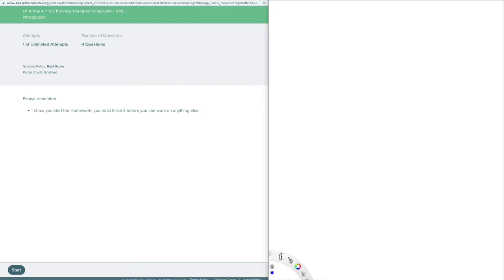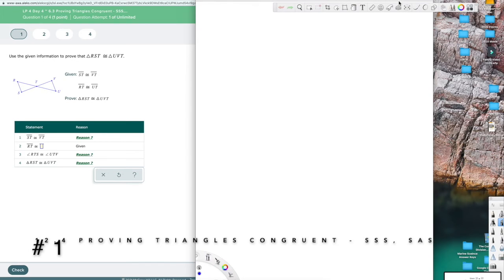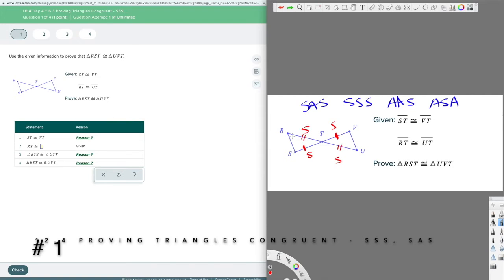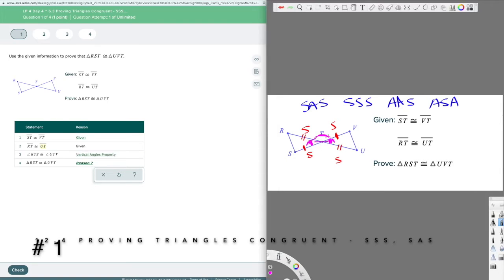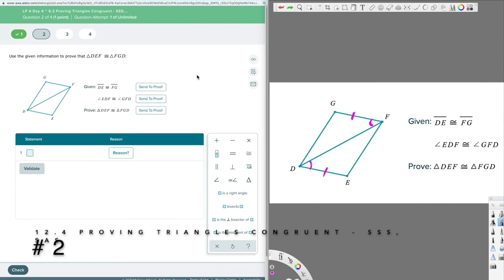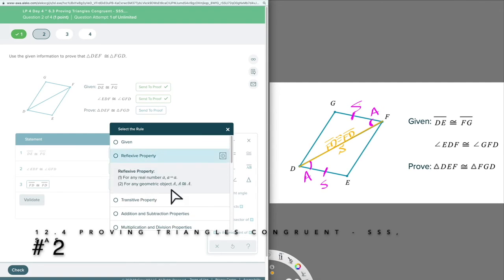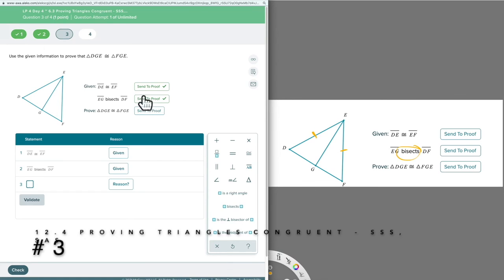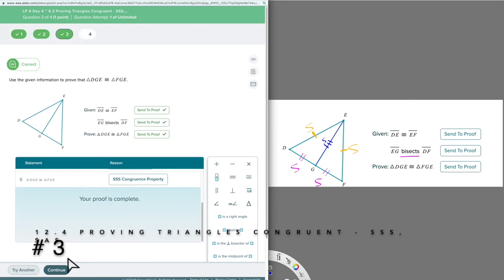12.4 Proving Triangles Congruent SSS, SAS IM I